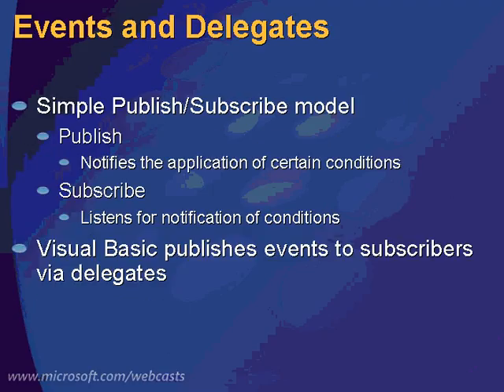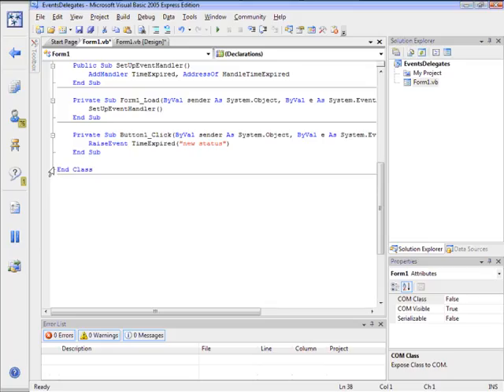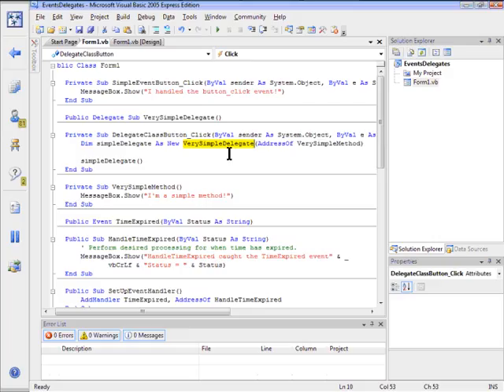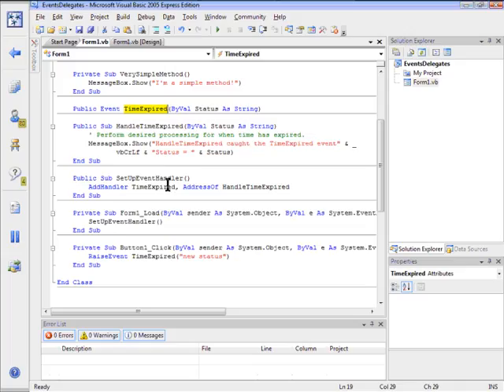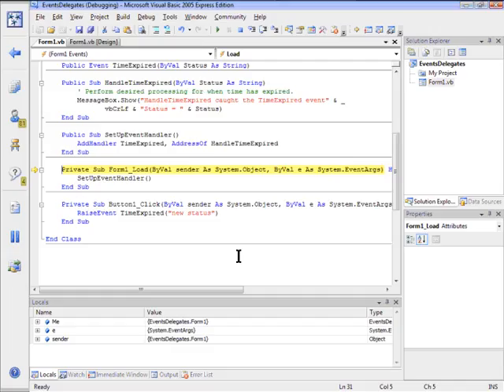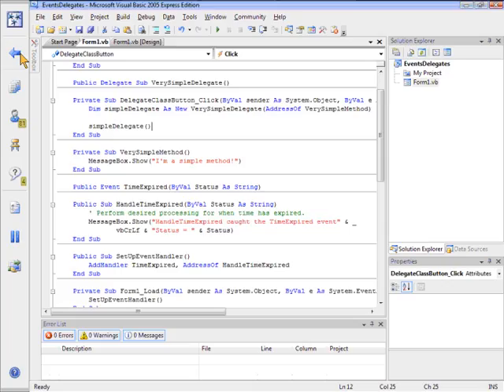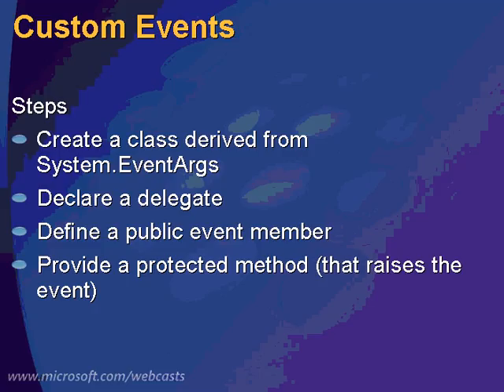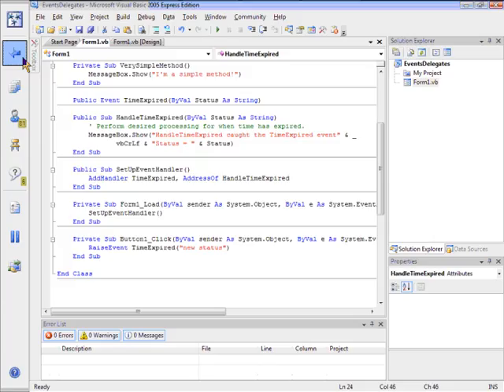MSDN WEBCAST VISUAL BASIC NET SOUP TO NUTS DELEGATES AND EVENTS LEVEL 200